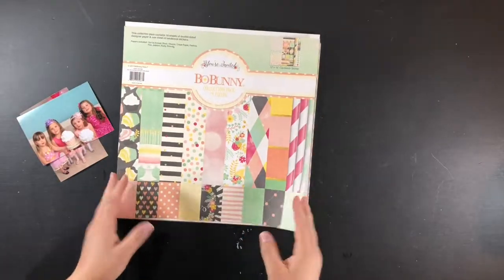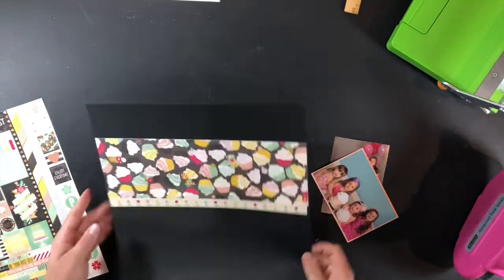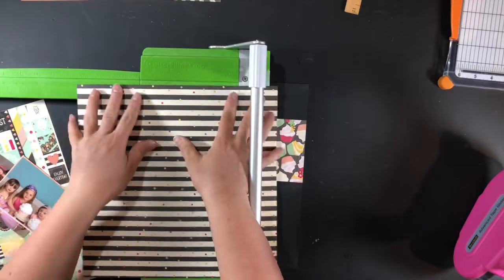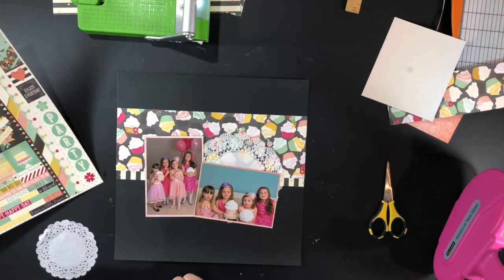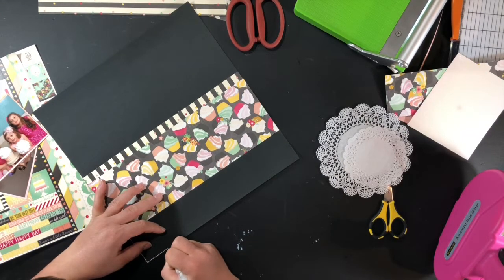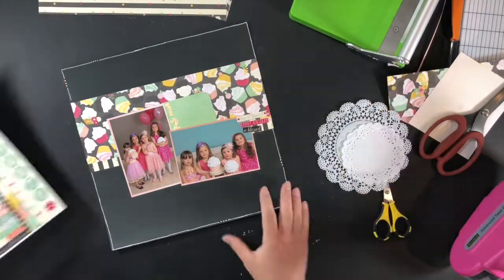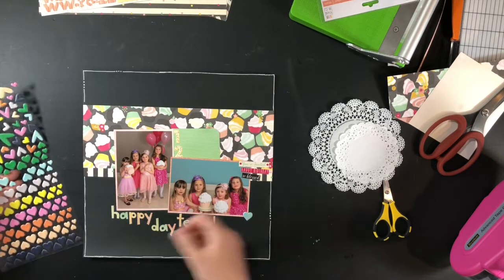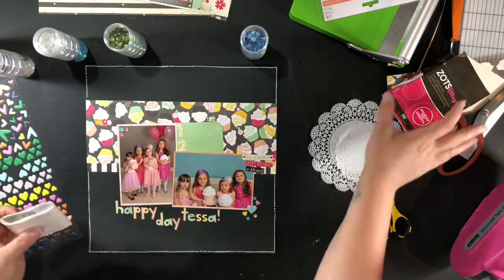Crafty Maven Youtube Hop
Finally back with a layout process video for the craft maven getaway group.  I made a layout lifting Sara Scraps with a very old bo bunny collection.  Make sure to hop over next to Crafty Meggy to see which of my layouts she lifted.  Full participant list at the bottom.

The Paper Addict is a participant in the Amazon Services LLC Associates Program, Dollar Tree, and Scrapbook.com, affiliate advertising program designed to provide a means for me to earn fees by linking to Amazon.com and affiliated sites.
Cutterpillar crop
CutterBee Scissors
Tim Holtz Scissors
ATG Gun
Cambridge Doilies
Bo Bunny You're Invited 12x12
Corner Rounder

music free from purple planet